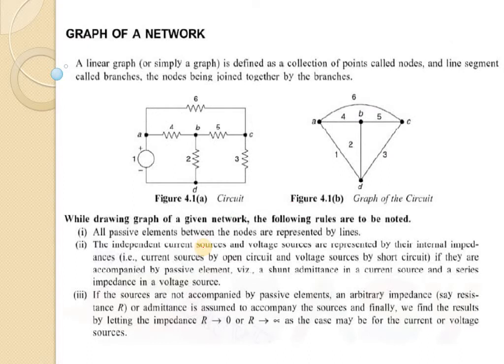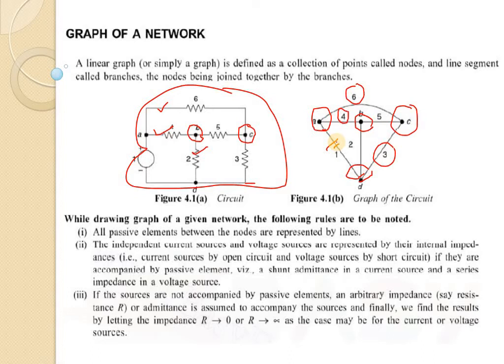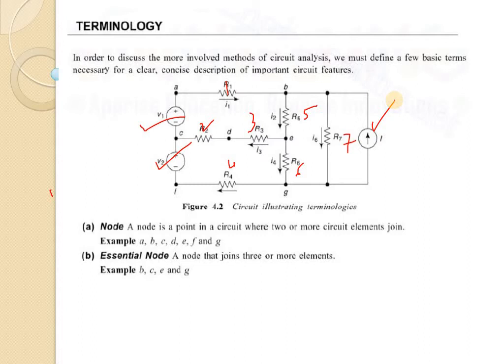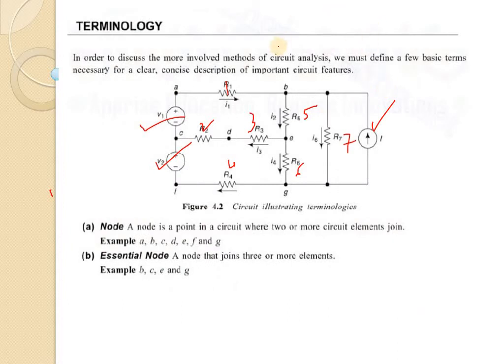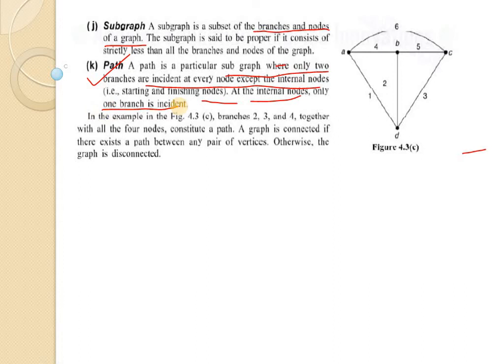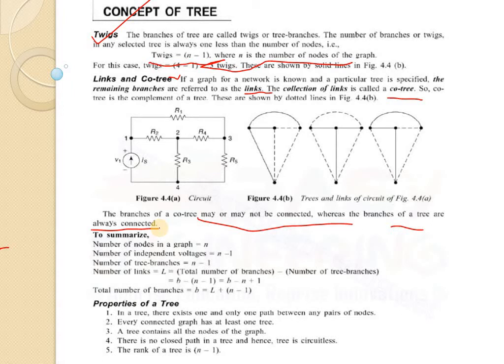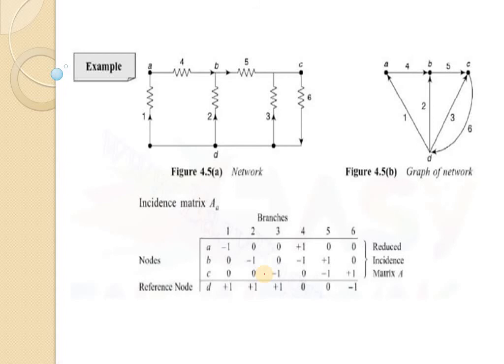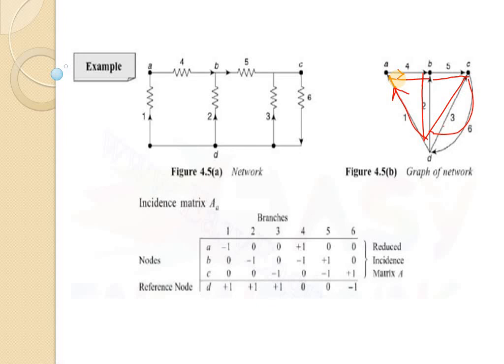Lecture 16 Graph Theory Part 1